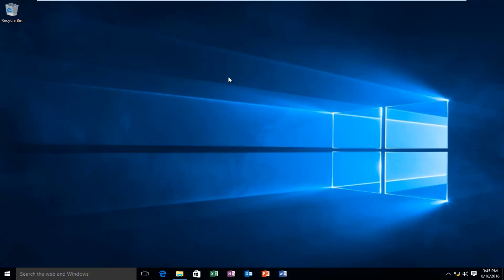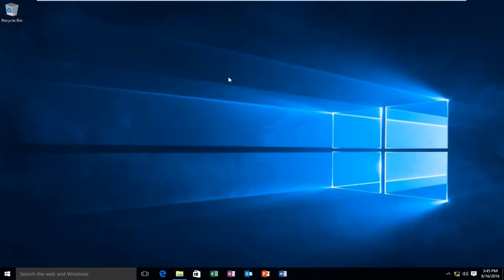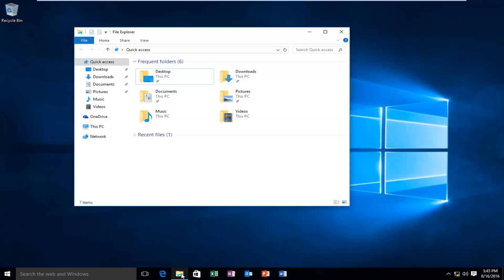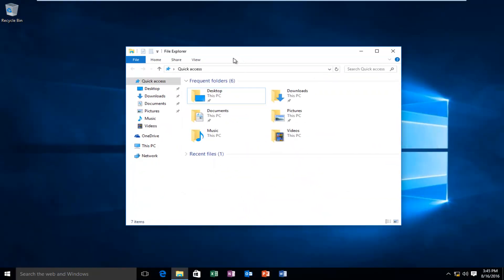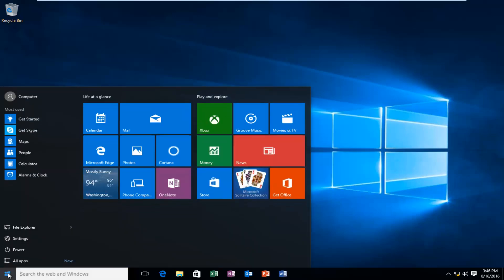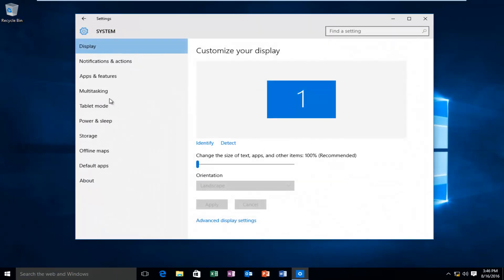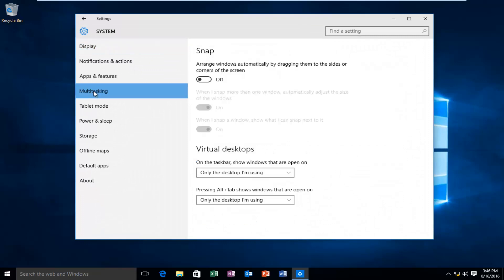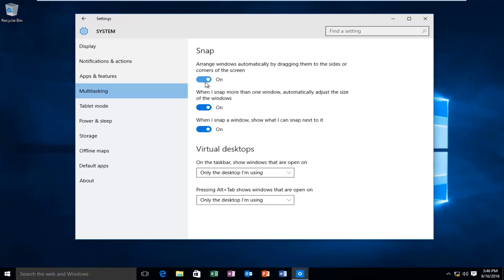How To Enable Snap Assist Feature In Windows 10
Snap Assist enhances this process by automatically recommending certain applications or windows to fill the other side of the screen when you snap an application. This tutorial will show how to enable snap assist on Windows 10.

Microsoft is expanding the functionality of the Snap feature in Windows 10 with something called Snap Assist. Snap, which was introduced in Windows 7, lets users quickly pin applications or windows to one side or corner of the screen, making it easy, for example, to view two applications side-by-side with no overlapping or tweaking of window sizes and positions.

Snap Assist enhances this process by automatically recommending certain applications or windows to fill the other side of the screen when you snap an application. To visualize this with an example, let’s say you have a Web browser, Word document, File Explorer, and the Windows 10 Settings app all open on your Windows 10 desktop. When you snap one of those applications, like Microsoft Word, to the left side of your screen, Windows 10 will show you a layout of your remaining open apps on the right side of the screen. Clicking any one of them will maximize that app and snap it to the right side of the screen. Microsoft argues that Snap Assist lets users save time when using Snap for productivity:

When arranging two windows side-by-side, we noticed in practice that this scenario frequently involved snapping the first window and then spending time wading through other windows on screen to find the second one to drag and snap. This insight lead us to ask: instead of making you hunt for the second window to snap, why not present a list of recently used windows up front? This is the fundamental idea behind Snap Assist in Windows 10.